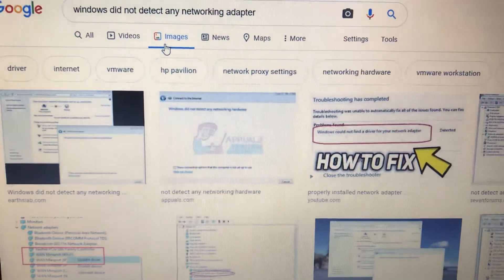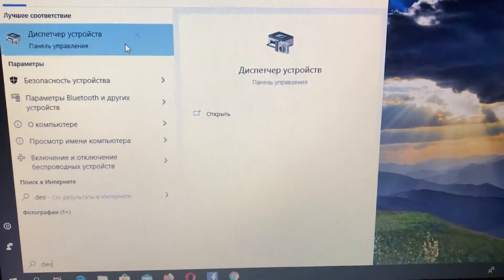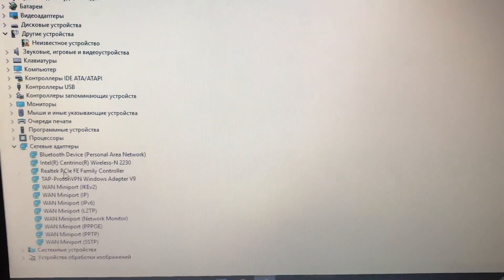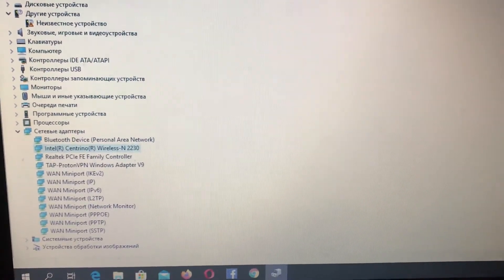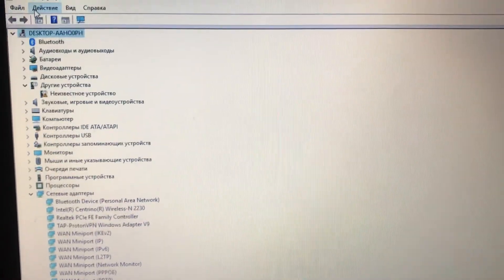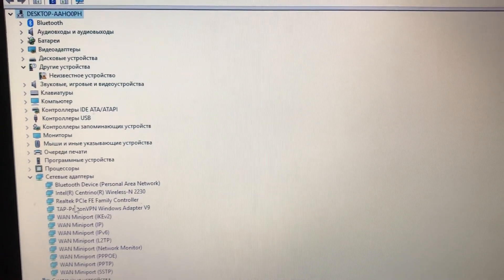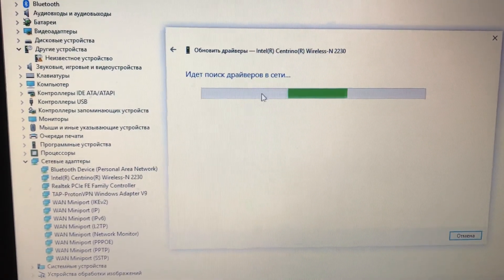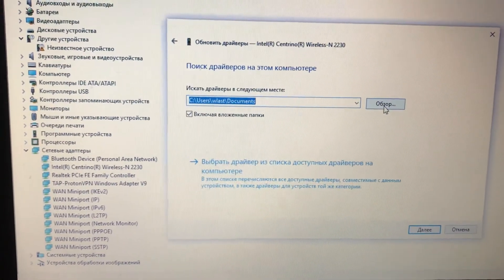How To Fix Windows Did Not Detect A Properly Installed Network Adapter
If you don’t  know How To Fix Windows Did Not Detect A Property Installed Network Adapter, this video is for you.